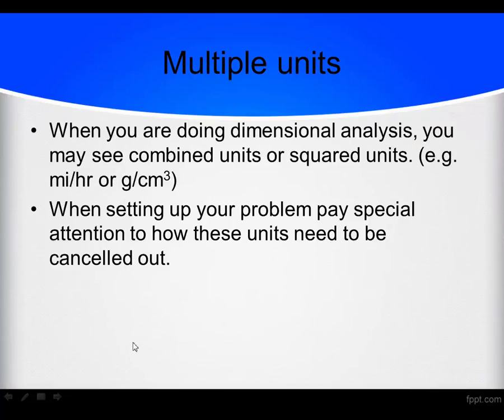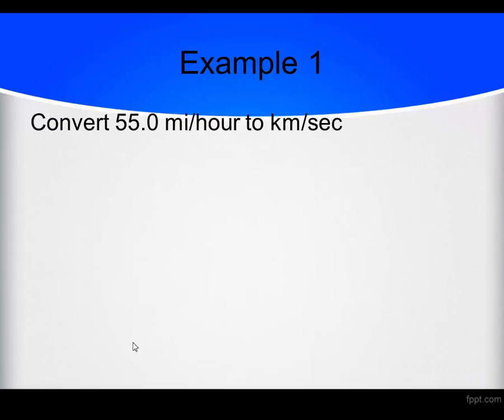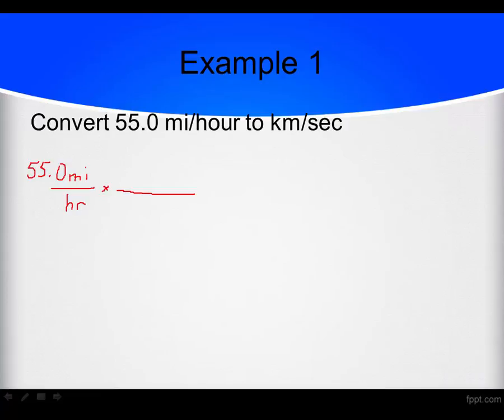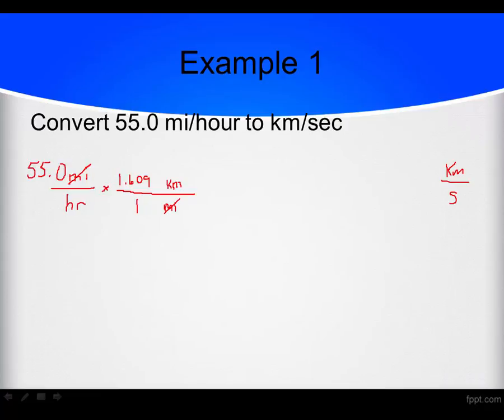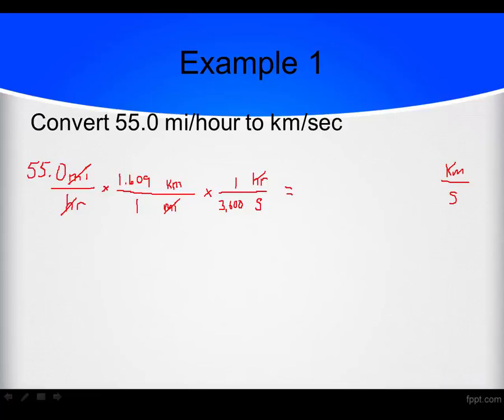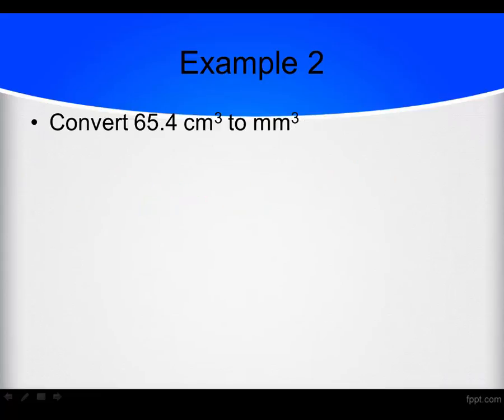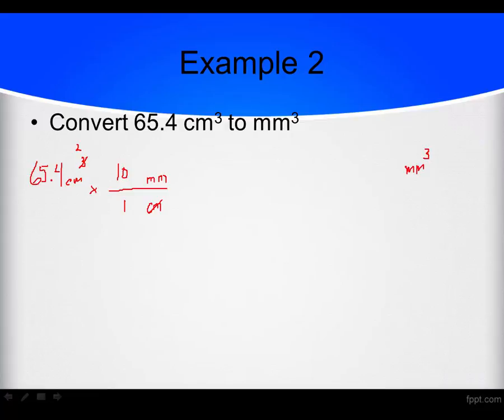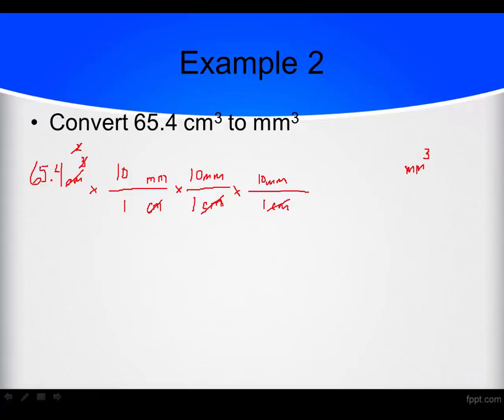HC Unit 2: Dimensional Analysis - Multidimension